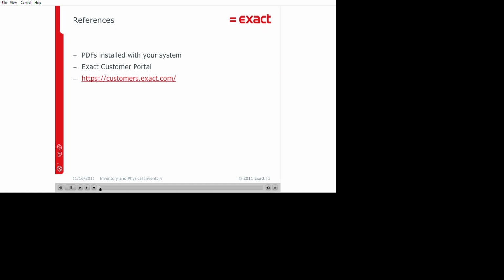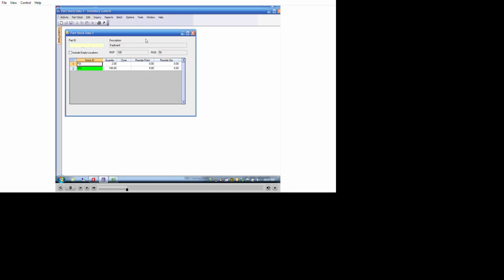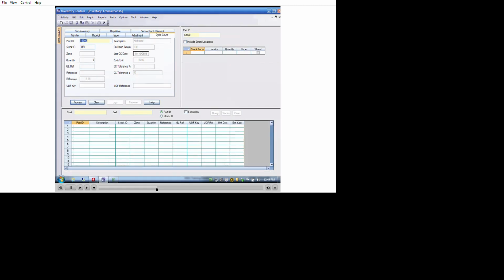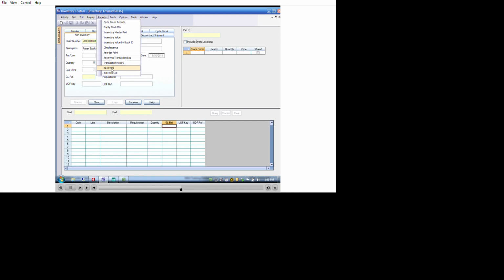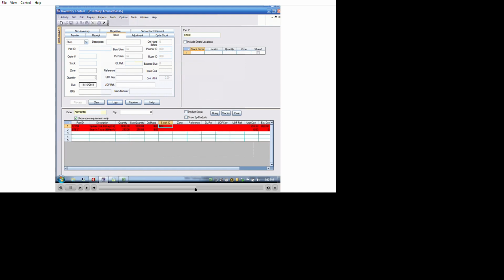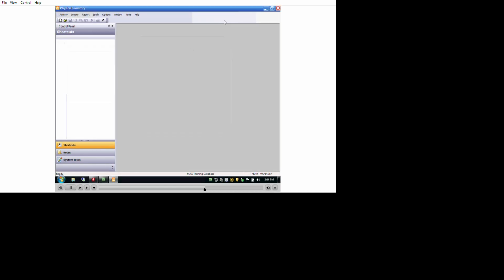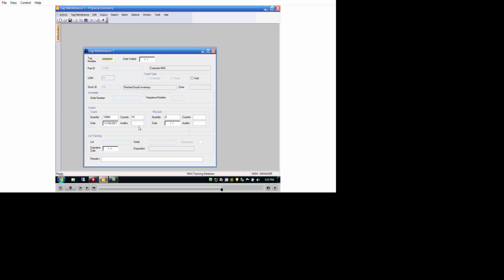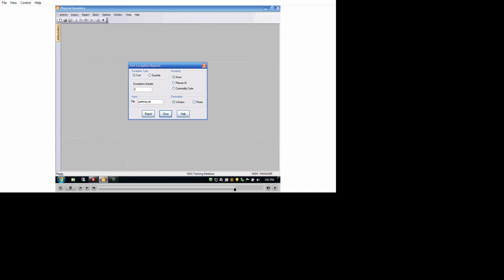Lesson 3 Inventory Control and Physical Inventory